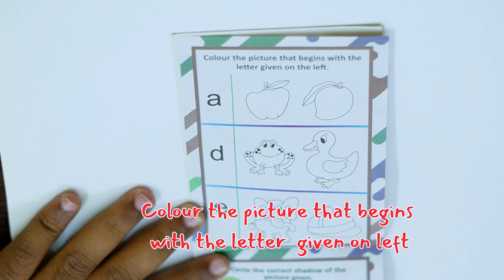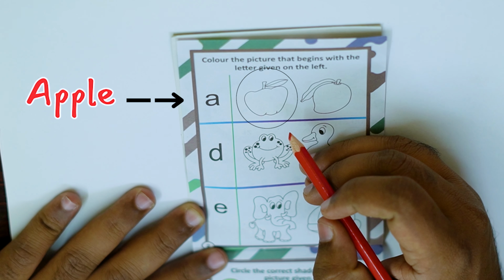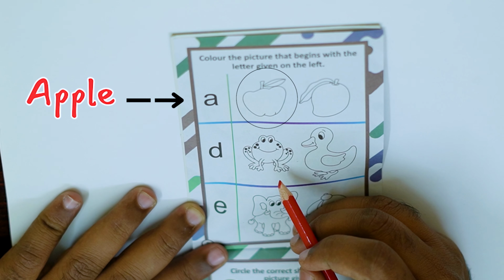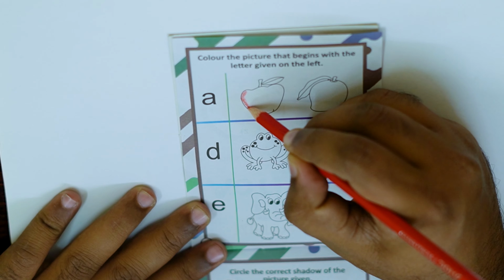Fun Activities to Supercharge Kids' IQ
Welcome to our "Brain Boost Bonanza," a captivating journey filled with engaging activities designed to supercharge the IQ of kids and toddlers! In this video, we present a collection of fun and educational exercises that not only entertain but also stimulate cognitive development in the most delightful way.

🎨 Creative Canvas: Dive into the world of colors and shapes with our creative canvas activity. Painting, drawing, and exploring artistic expressions not only enhance fine motor skills but also encourage imagination and creativity.

🧩 Puzzle Powerhouse: Unleash the puzzle powerhouse! Watch as kids solve puzzles of various complexities, fostering critical thinking, spatial awareness, and problem-solving skills.